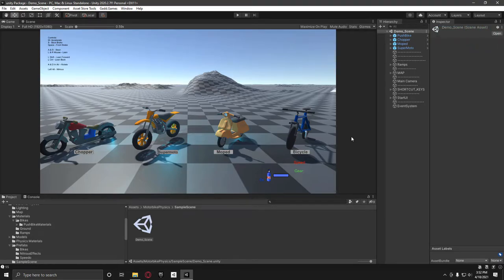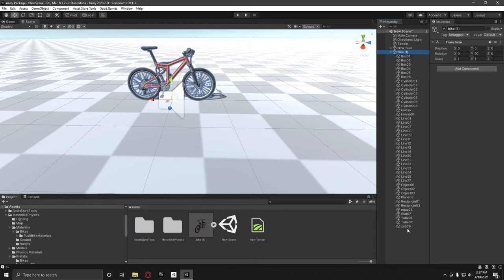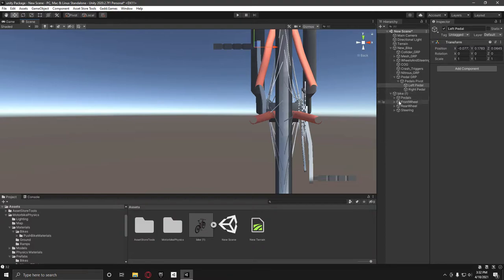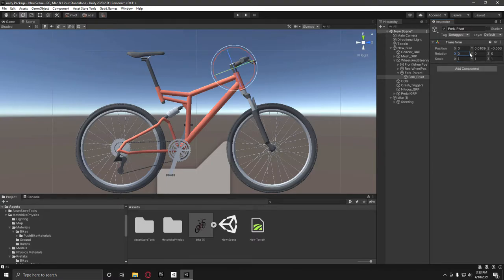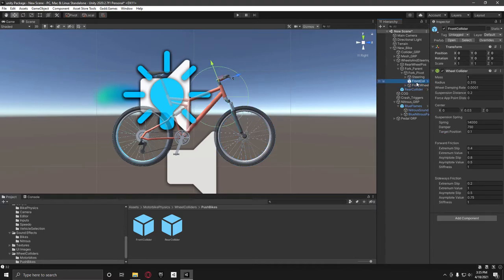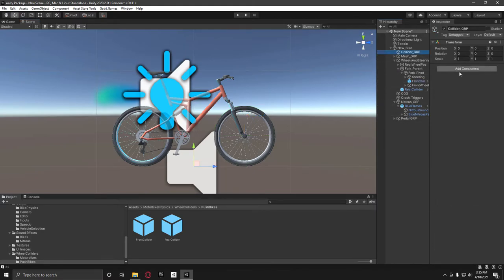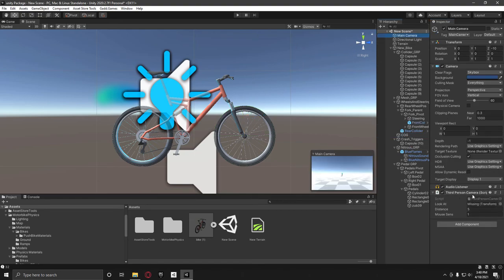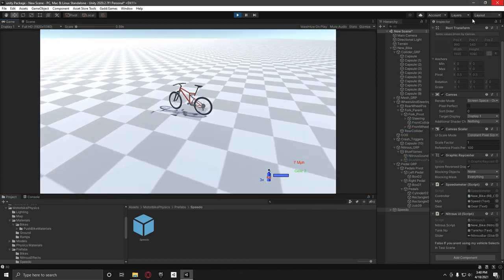How to Make Motorbikes and Push Bike Physics in Unity Tutorial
How to set up motorbikes and push bikes in unity using my asset store package:

[LIMITED CODES]
Free Motorbike Physics Tool and Free £5! / Email if you need any support
It's the easiest way to pay and get paid by anyone with just a phone number or email. Use my code RNFHHGV to get started and we'll each get £5!